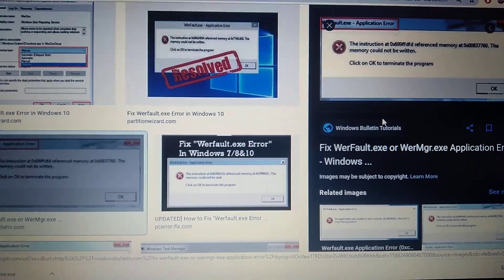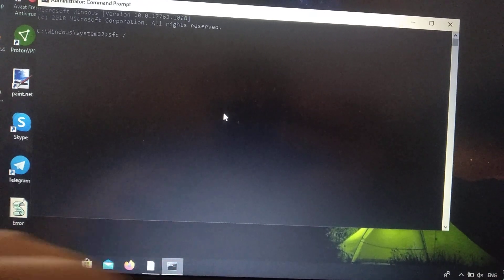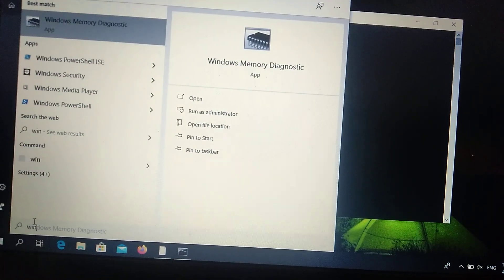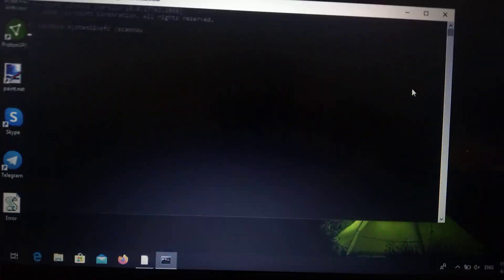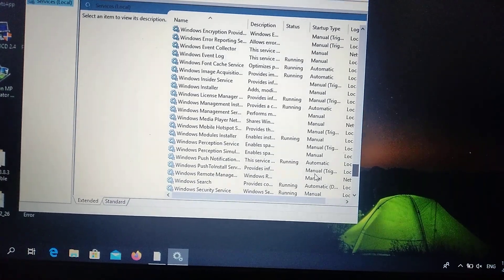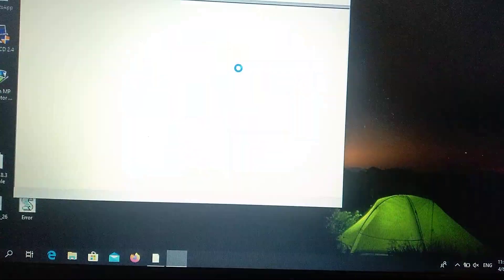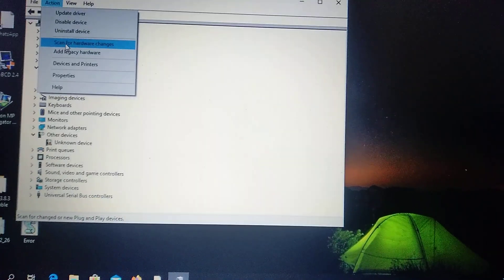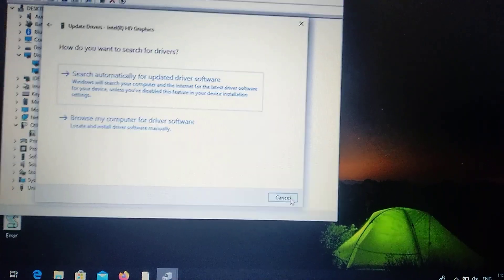How To Fix WerFault exe Application Error In Windows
If you don't know How To Fix WerFault exe Application Error In Windows, this video is for you.